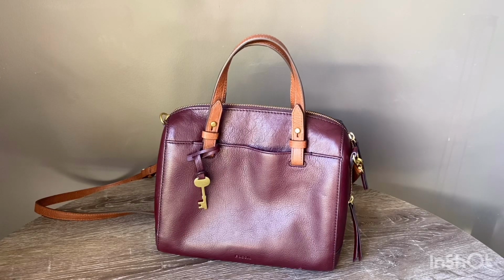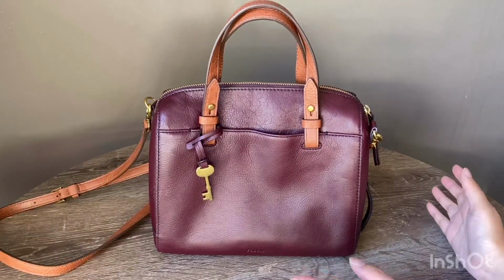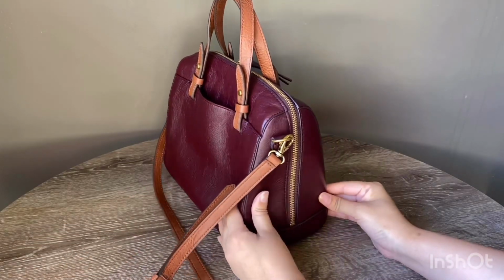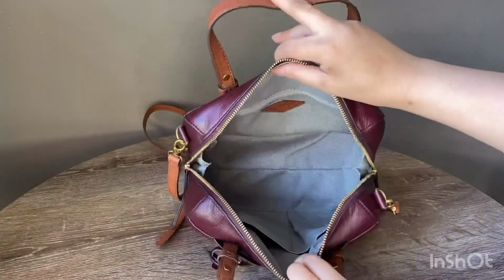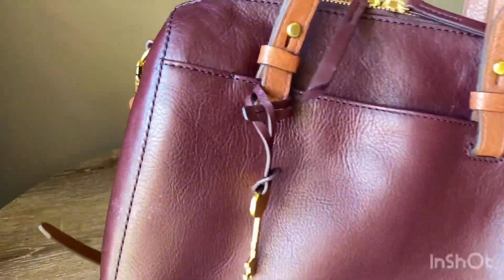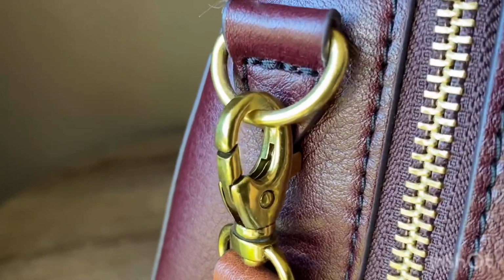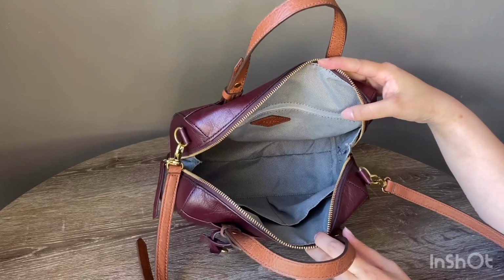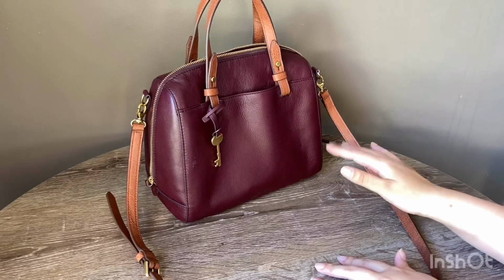CLOSE LOOK fossil rachel satchel